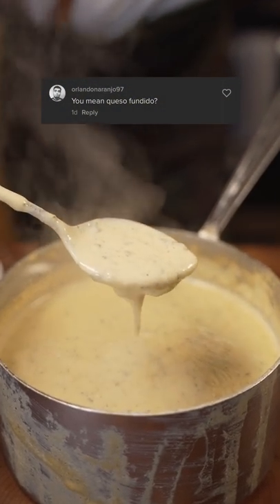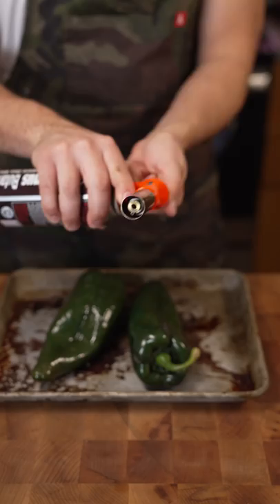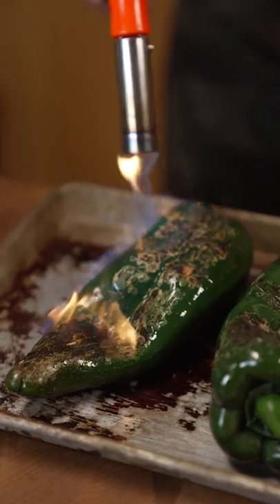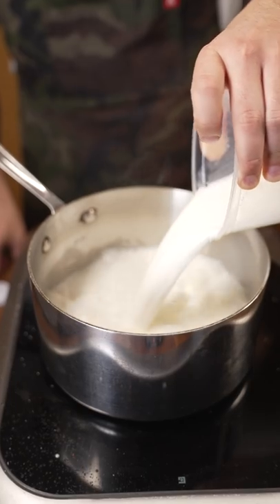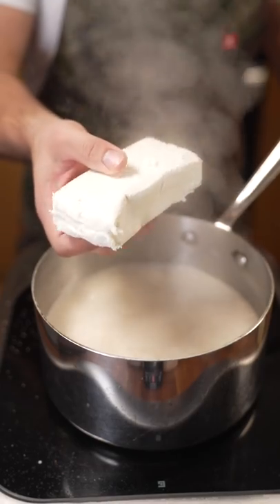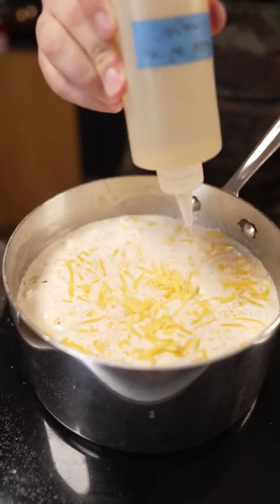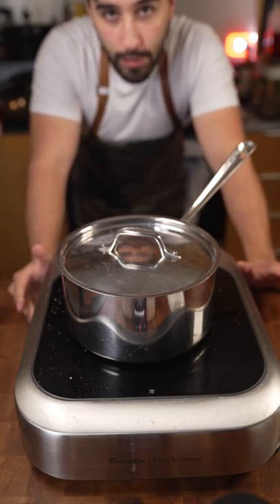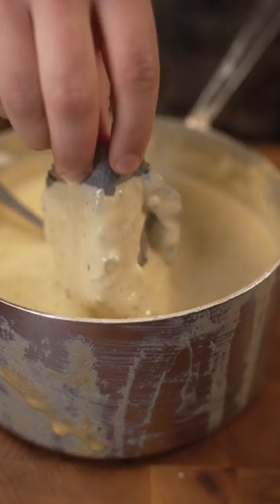Do you Know What Mexican Queso Fundido Is ?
Queso Fundido cheese sauce

Ingredients:
-1 quart Whole Milk
-1oz (by weight) sodium citrate
-2 tbsp rice vinegar
-8oz cream cheese
-2 lbs medium cheddar cheese
-salt to taste
-2 tbsp Spiceology chile guajillo powder
-1 tbsp Spiceology ground chipotle
-2 roasted chopped chile poblanos

-bring the milk ,guajillo, Chipotle and sodium citrate to a simmer. Must do this to hydrate the sodium citrate.
-whisk in cream cheese and bring up to a simmer.
-immediately add cheddar cheese and remove from the heat and cover. Let sit for ten minutes.
-add the vinegar and blend til smooth. Toss in the chopped poblanos. Blend a touch to break up the poblanos if you want.